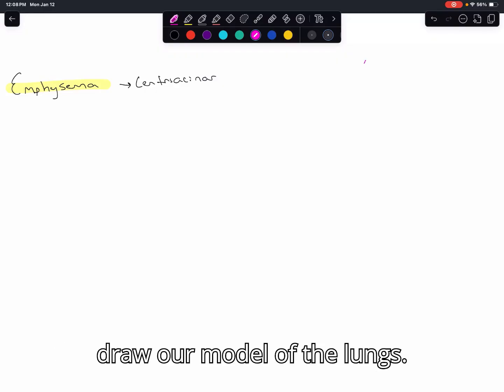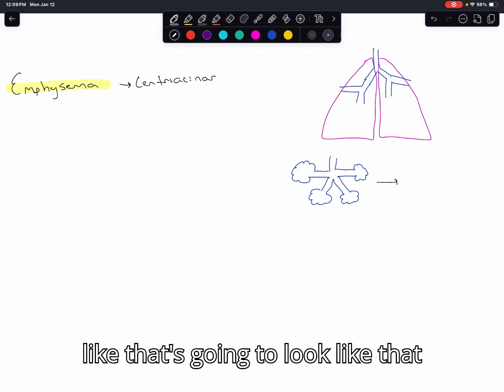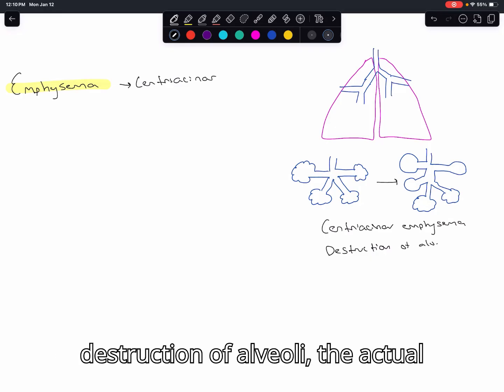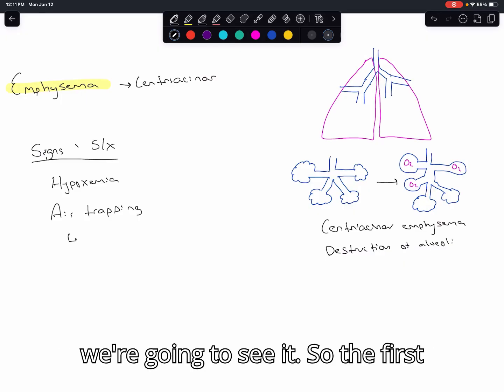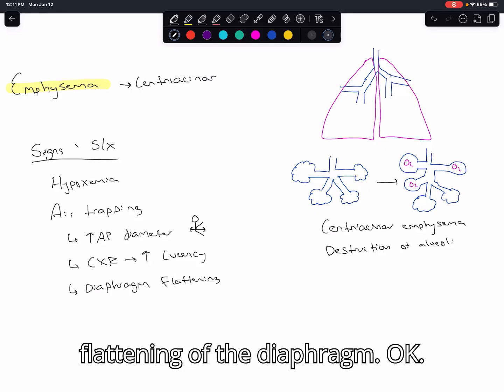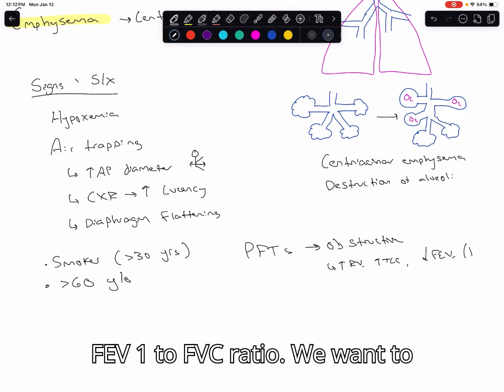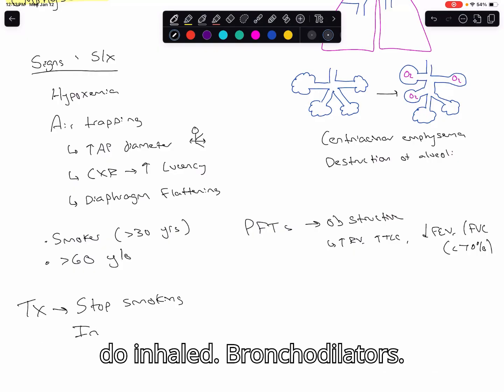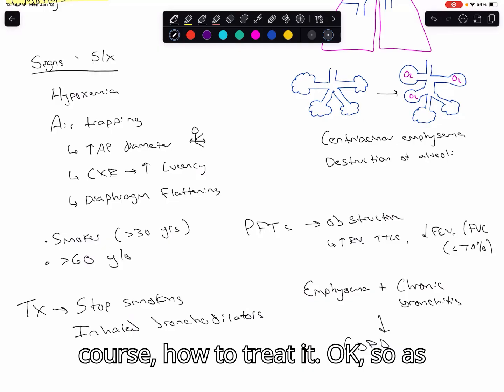Emphysema Part One - Centriacinar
In this video we will cover centriacinar emphysema, including what causes it, how to recognize it in a patient or on a test and a basic treatment method.

Let me know what topics you want covered in future videos.